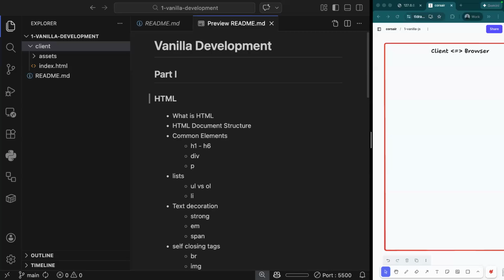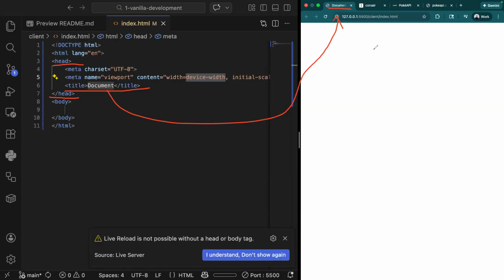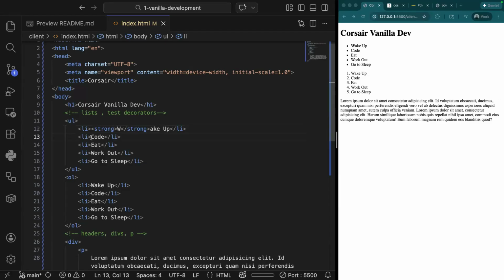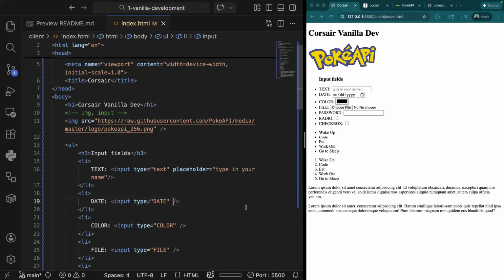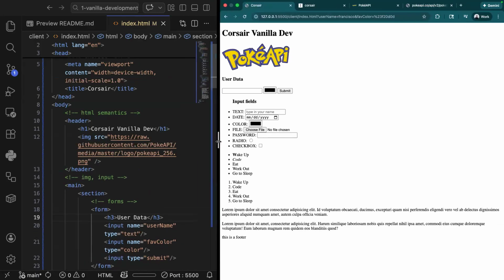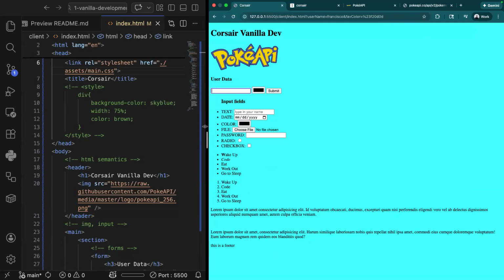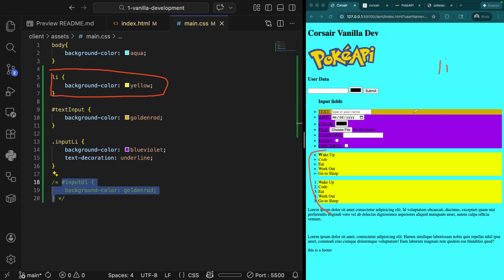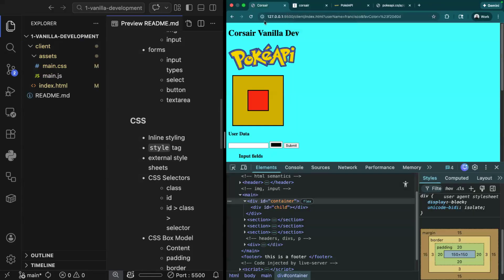1.1 Vanilla Development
Corsair Platoon